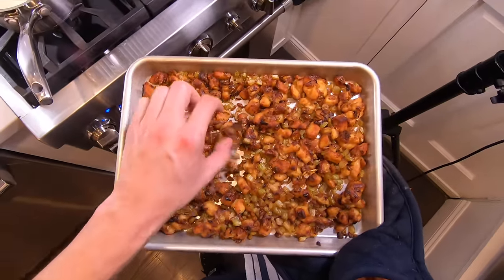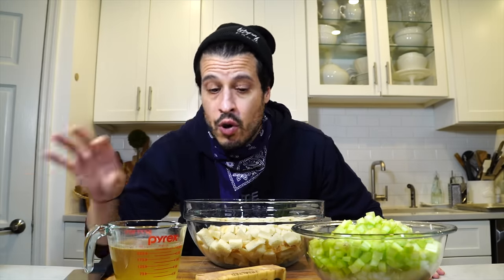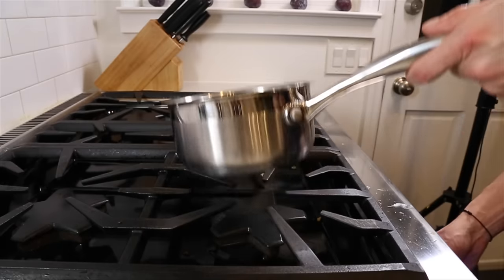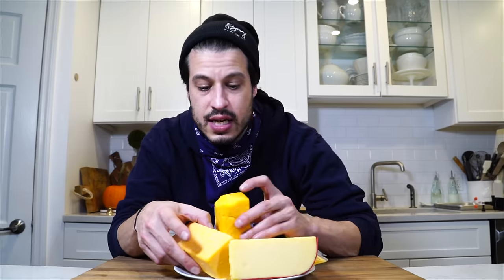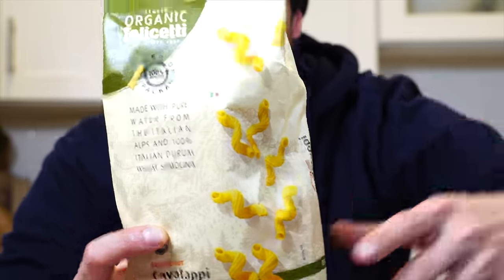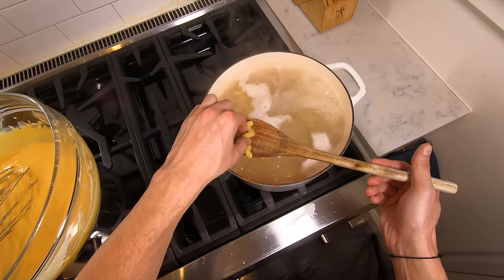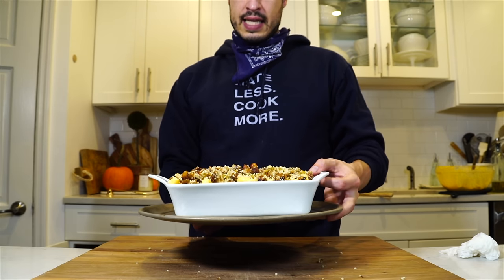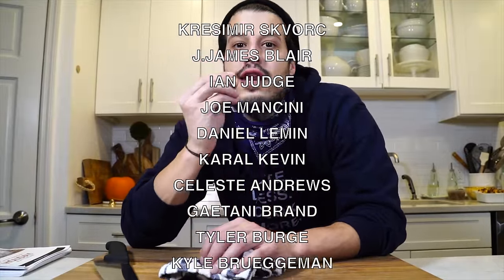creamy baked MAC & CHEESE with THANKSGIVING STUFFING crust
Inspired by the Mac and Cheese at Blue Smoke BBQ and Mighty Quinns BBQ in NYC, this Thanksgiving I’m serving Stuffing Crusted Mac and Cheese, a carb overload that only makes sense on Thanksgiving.